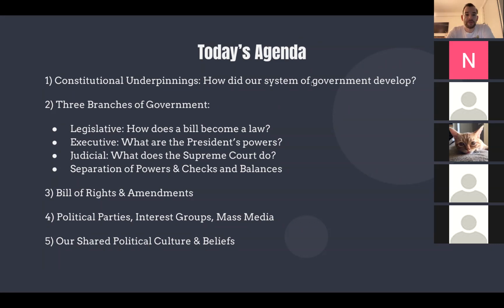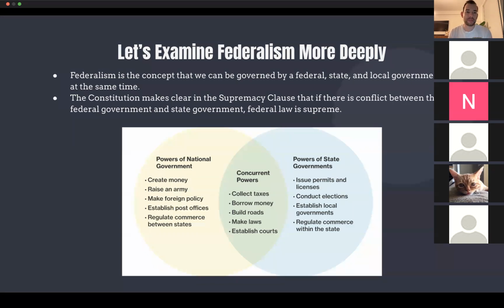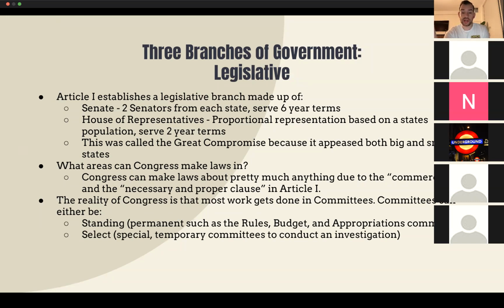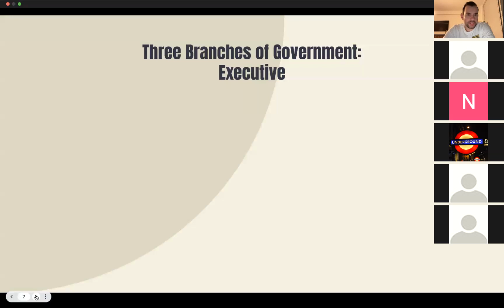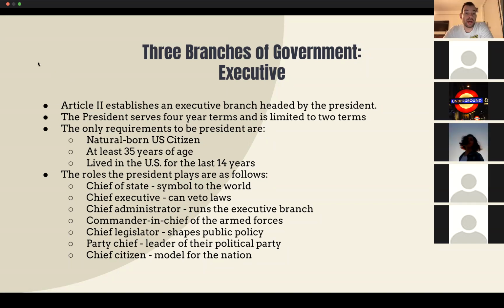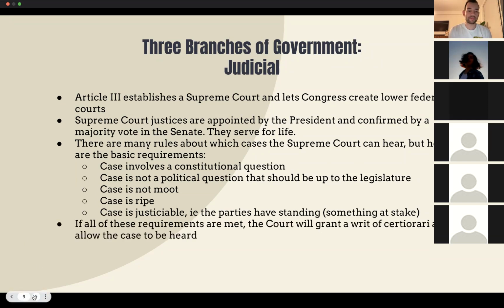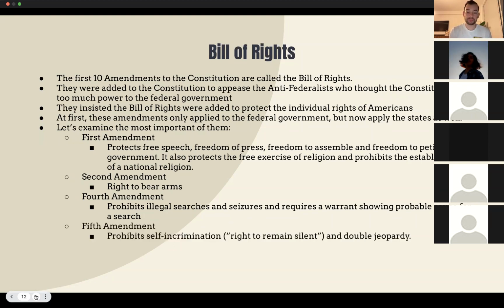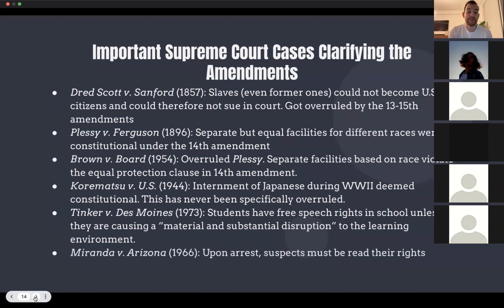Civics 101 w/ Nick Delis